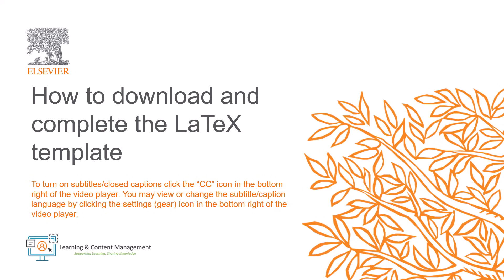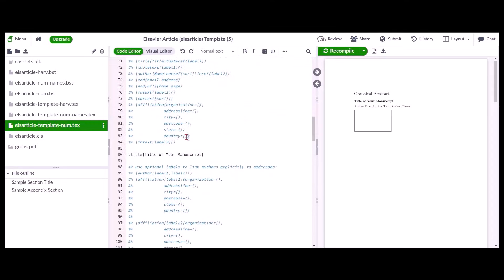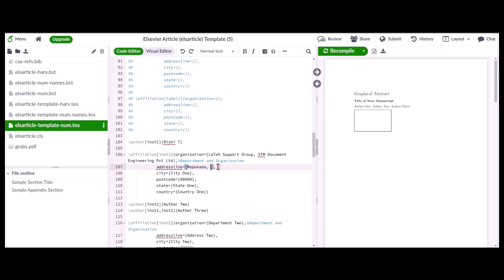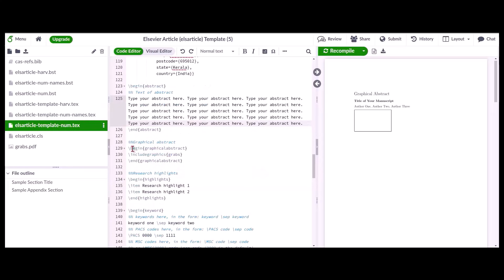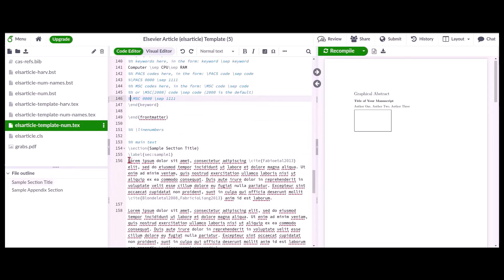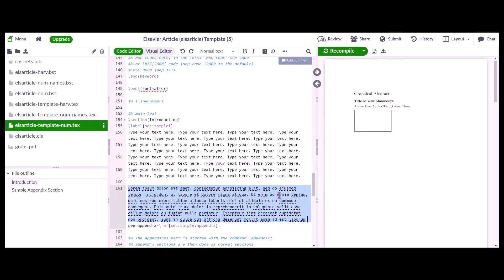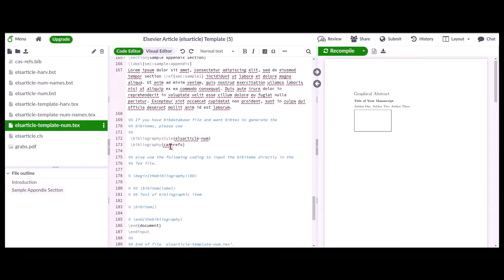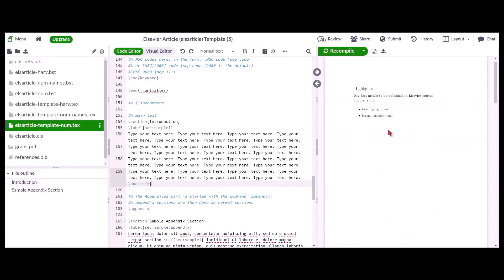How to download and complete the LaTeX template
This video will guide you through the process of downloading and completing the LaTeX template.